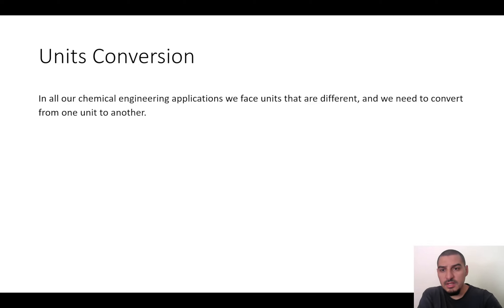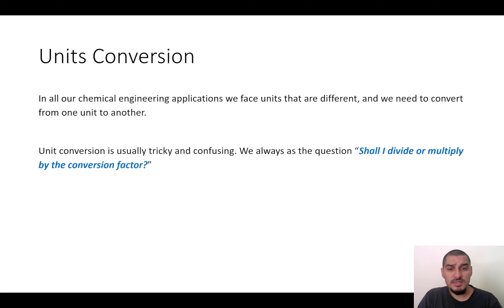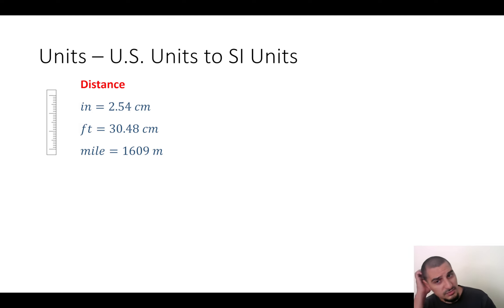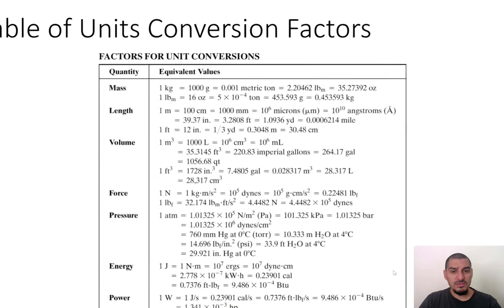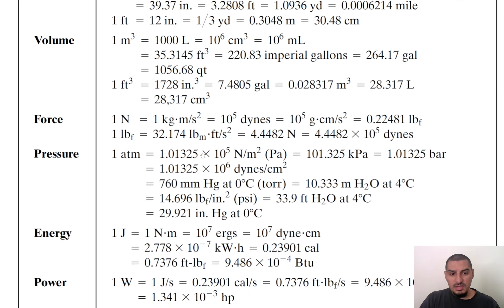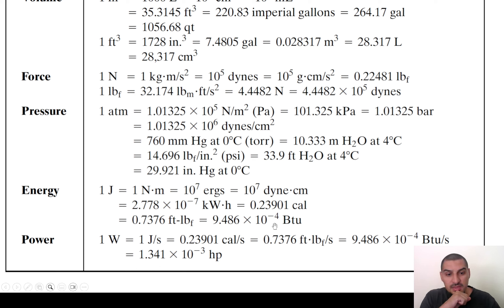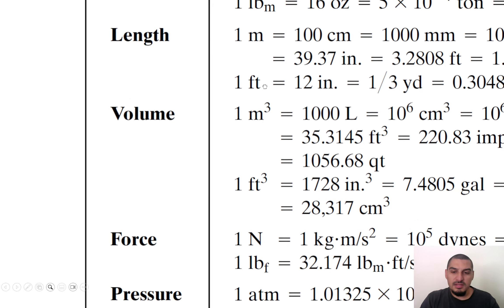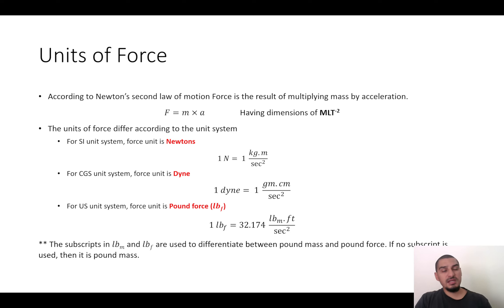Mass balance in English | 05 | Table of unit conversion